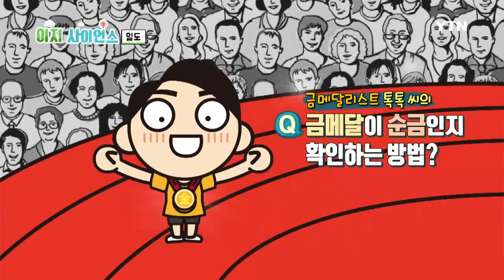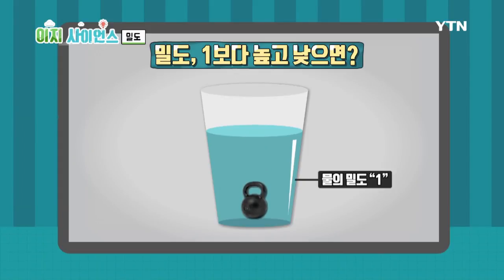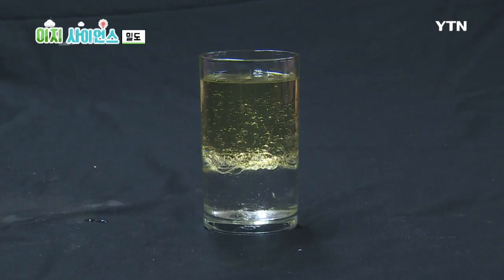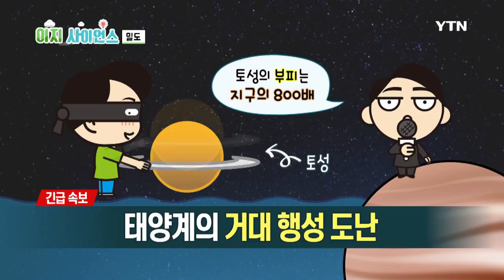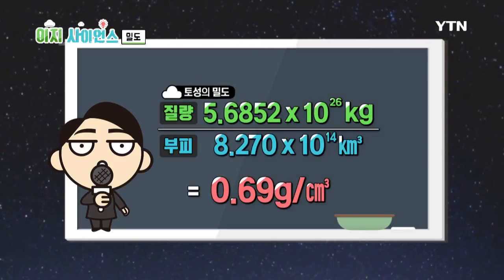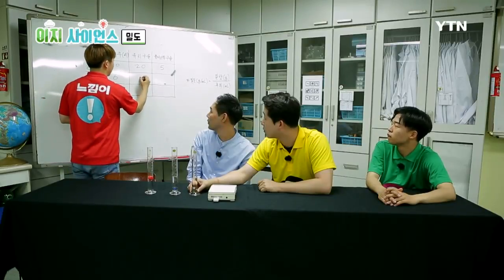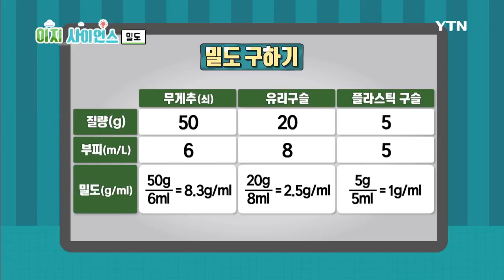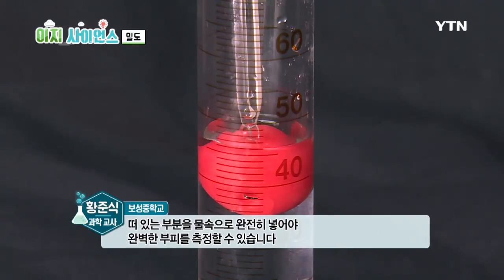[이지 사이언스]-밀도 / YTN DMB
물과 기름이 절대 섞일 수 없는 이유는?

밀도의 개념부터 밀도차를 이용한 다양한 실험까지

 물질을 구별하는 중요한 특성, \'밀도\'를 눈으로 확인한다!

밀도의 모든 것, (이지 사이언스)에서 확인하세요.